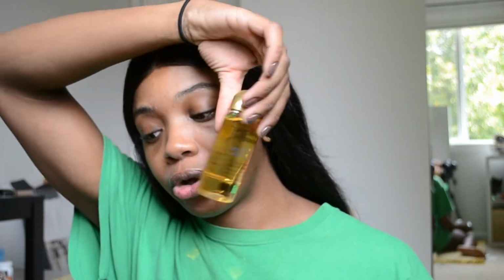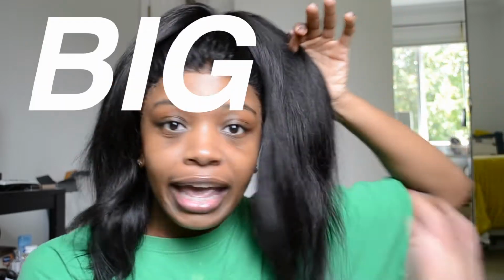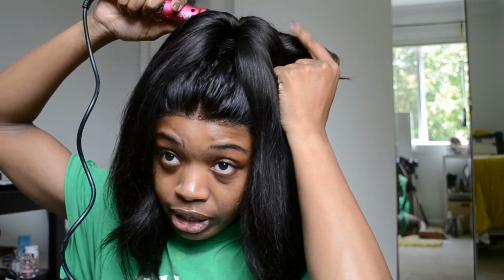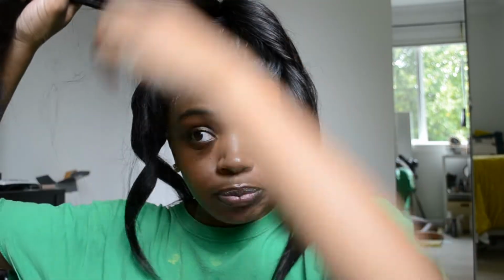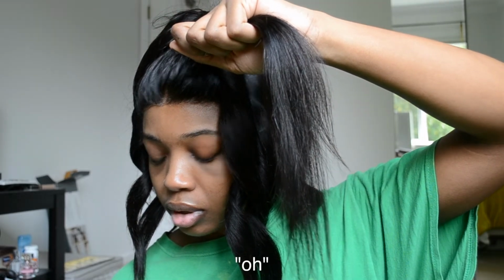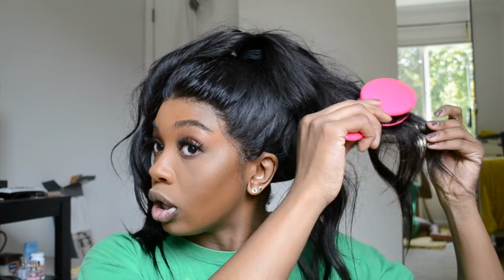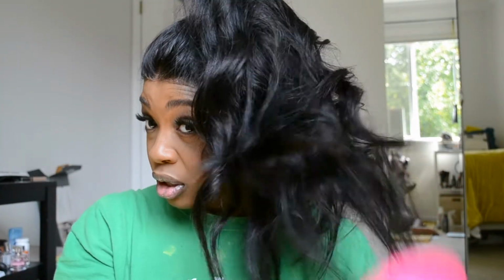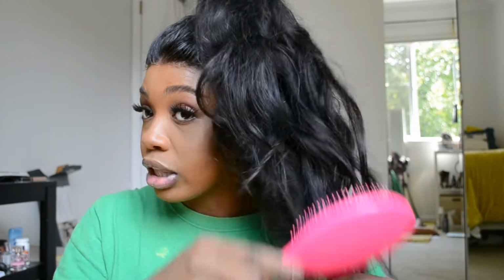How to put a wig in a pony tail